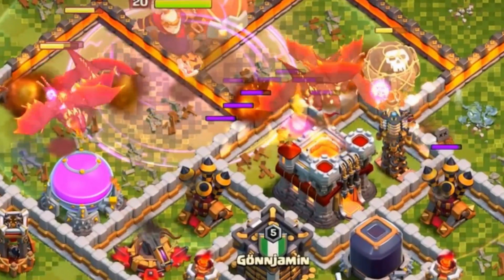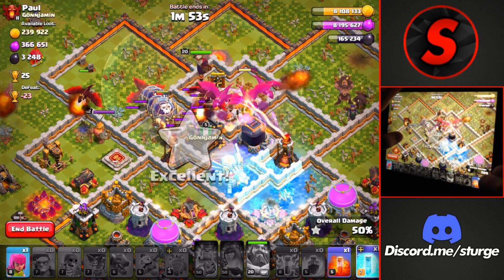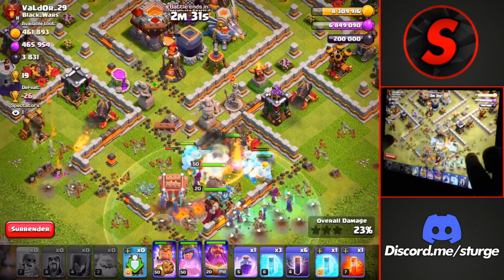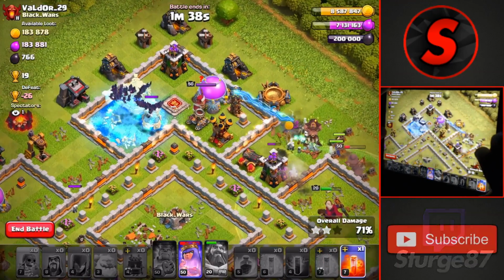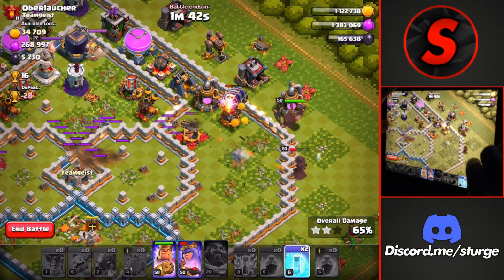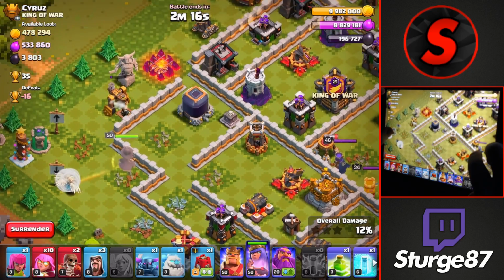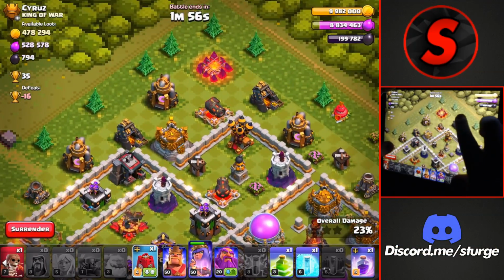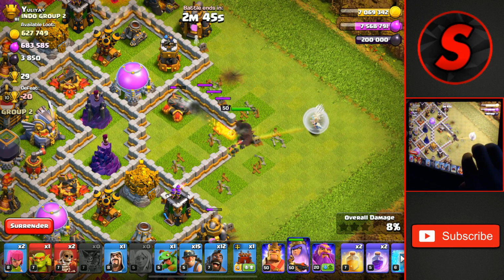TOP 5 TH11 PUSHING ATTACK STRATEGIES FOR 2022 | Clash of Clans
Top 5 Town Hall 11 Trophy Pushing Attack Strategies for 2022! Sturge will be showing the Best Pushing Attack Strategies for TH11! Sturge has been doing a Trophy Push Series where he goes from Champion League through Titan League and up to Legend League at 5000 Trophies. The Top 5 Best Armies are Zap Dragons, Icy Witch, Zap Electro Dragons, Super Archer and Queen Charge Recall Spell Hybrid.

Timestamps:

0:00 - Intro
0:07 - Dragons get Easy 3 Stars
1:48 - Easiest Pushing Army for TH11
3:46 - E-Dragons Easily 2 Star TH12s
5:22 - Coolest TH11 Pushing Army
7:57 - Best TH11 Trophy Pushing Army